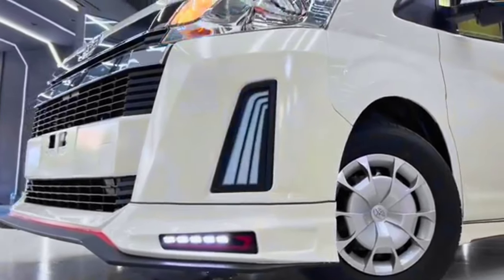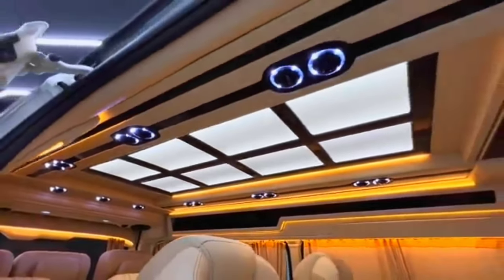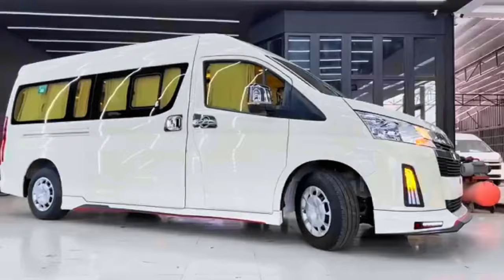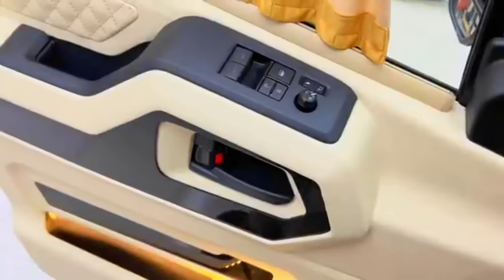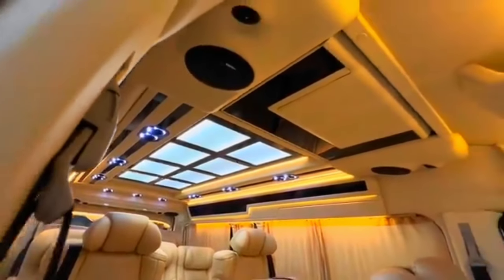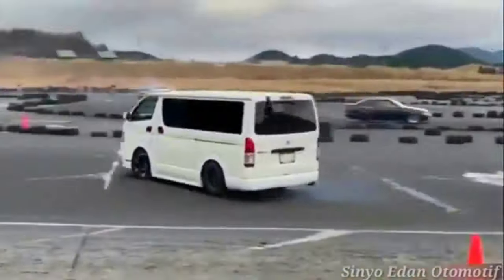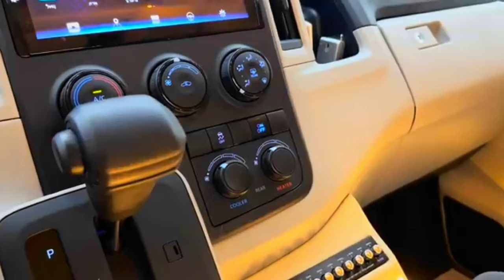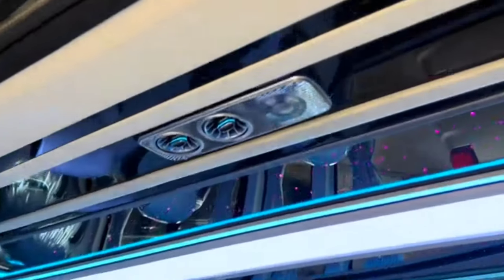2024 Toyota Hiace Commuter 2.8 HighRoof | Toyota hiace 2024 interior | Toyota hiace 2024 review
The 2024 Toyota HiAce is a versatile van that can be configured for a variety of uses, from cargo hauling to passenger transport. It comes in two main body styles: a commercial van and a people mover. The commercial van is available in two wheelbases (short and long) and three roof heights (low, medium, and high). The people mover is available in one wheelbase and two roof heights (medium and high).
Here are some of the key features of the 2024 Toyota HiAce:
Engine: The HiAce is powered by a 2.8L turbo diesel engine that produces 130 kW of power and 450 Nm of torque. This engine is paired with a 6-speed automatic transmission.
Fuel Economy: The HiAce has a fuel economy rating of between 7.5L/100km and 8.4L/100km, depending on the model.
Safety: The HiAce has a 5-star ANCAP safety rating. It comes standard with a range of safety features, including airbags, automatic emergency braking, lane departure warning, and reverse camera.
Cargo Space: The HiAce offers a generous amount of cargo space, with a maximum cargo volume of 9300 liters.
Seating: The HiAce can be configured to seat up to 12 passengers.
The 2024 Toyota HiAce is a great option for businesses and families that need a spacious, fuel-efficient, and safe van.
Here are some additional things to consider when shopping for a 2024 Toyota HiAce:
Price: The price of the HiAce can vary depending on the model, options, and dealer markup. The base price for the commercial van is $48,886, while the base price for the people mover is $55,290 (all prices before on-road costs).
Availability: The HiAce can be difficult to find in some markets due to high demand. If you are interested in purchasing a HiAce, it is recommended that you contact your local Toyota dealer to inquire about availability.